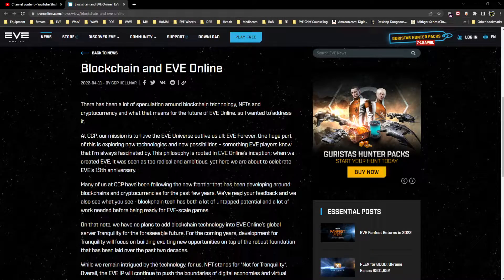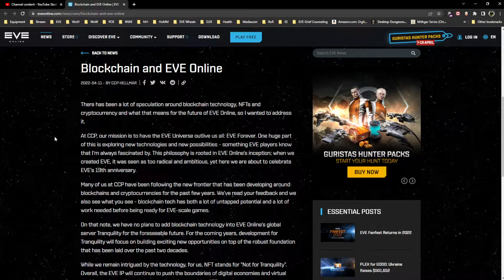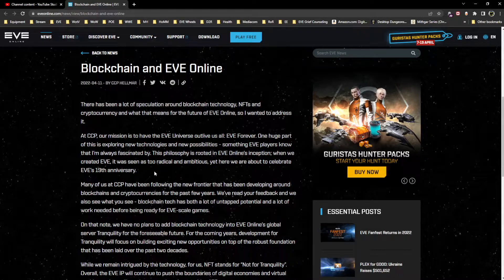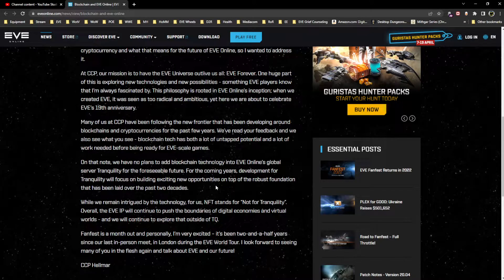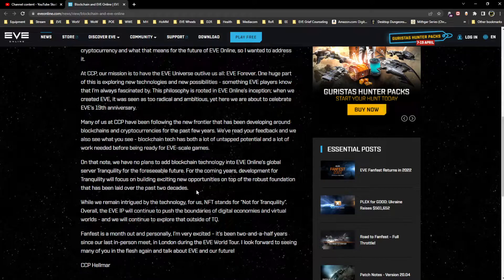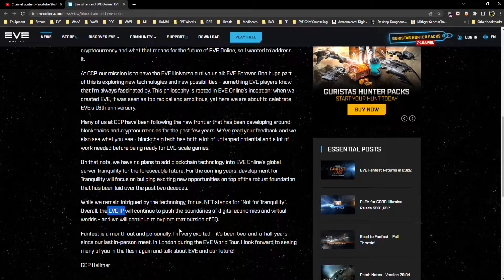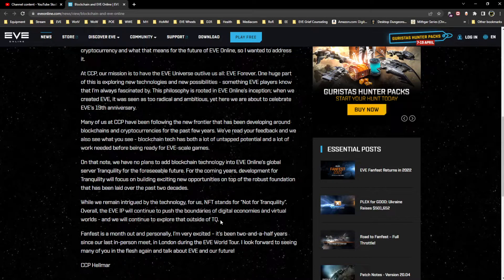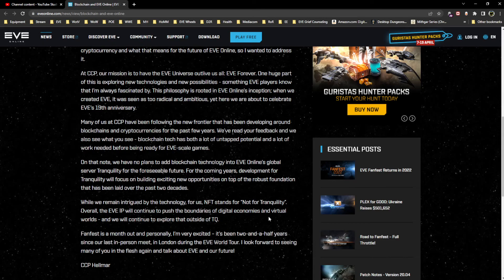CCP's CEO Hilmar Reveals NFT & Blockchain Future for CCP - EVE Online